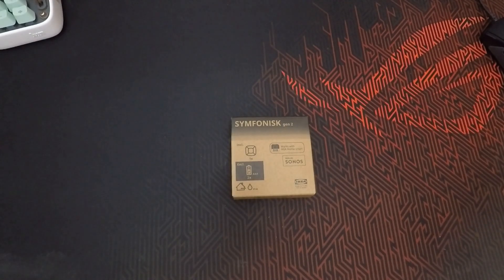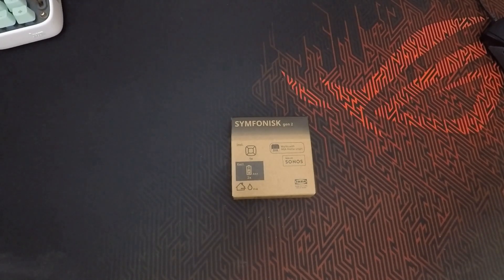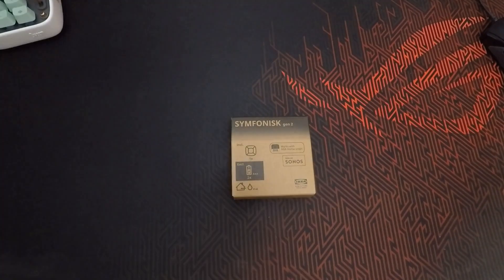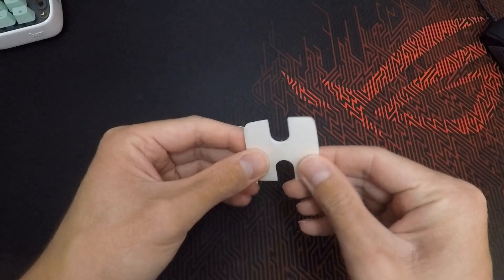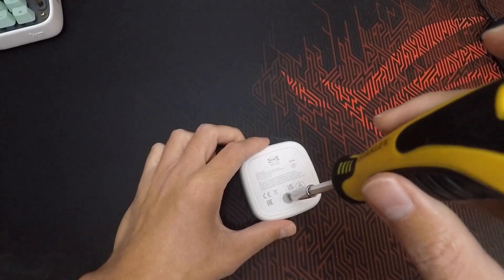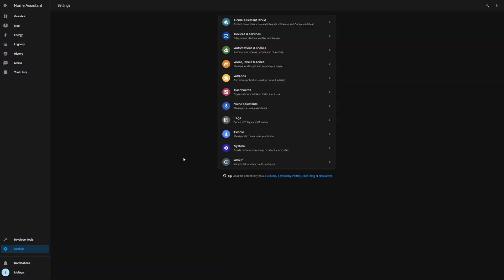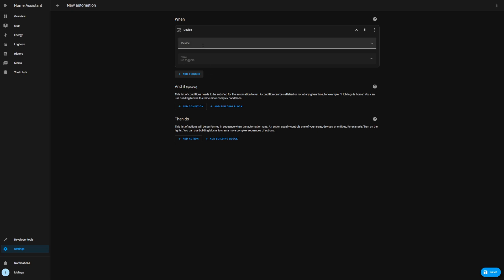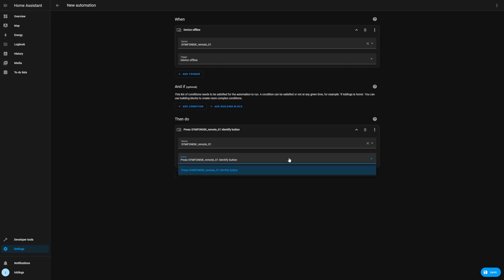SYMFONISK Remote gen 2 - Home Assistant Integration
How to integrate the IKEA SYMFONISK remote control in Home Assistant without any third party hub. Is this the best Ikea zigbee remote?  Zigbee dongle required (e.g Conbee II).
HA version 2025.1.0
► Conbee II (DE)
► Conbee II (IT)
► SONOFF Zigbee Dongle-P (DE)
► SONOFF Zigbee Dongle-P (IT)

0:00 Intro
1:40 Unboxing and first look
2:58 Adding device to HA
4:05 Triggers and states available in HA
4:42 Issues and conclusions